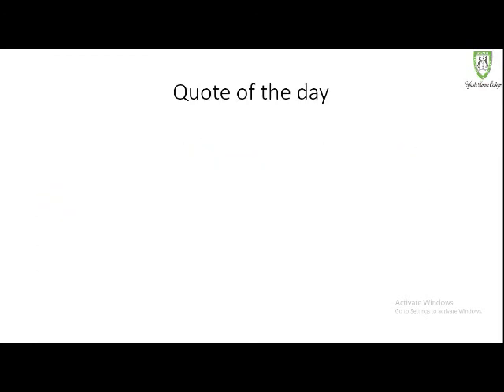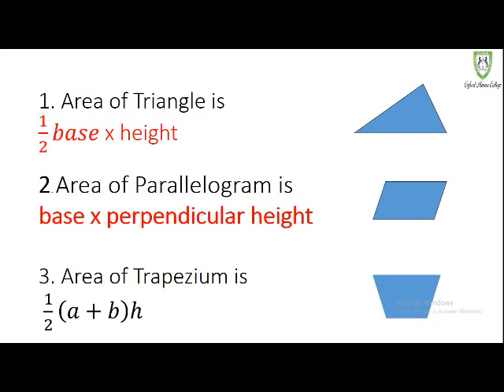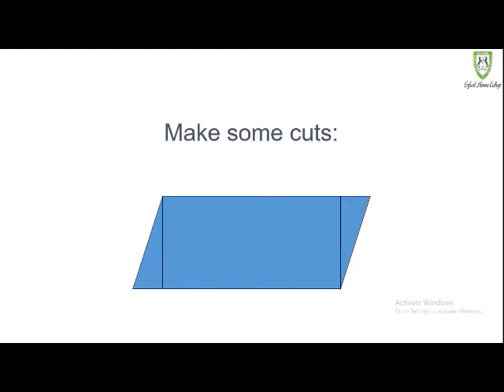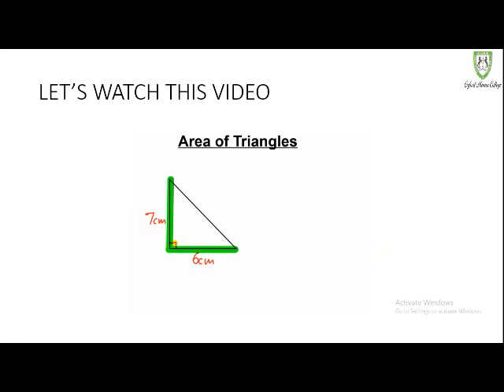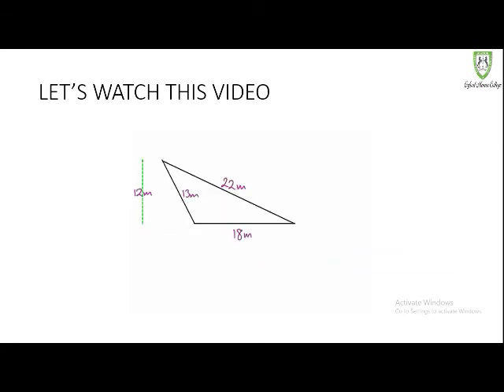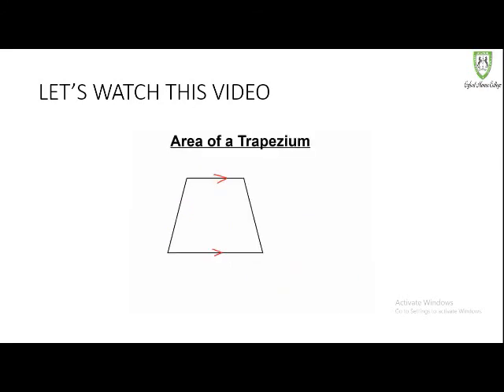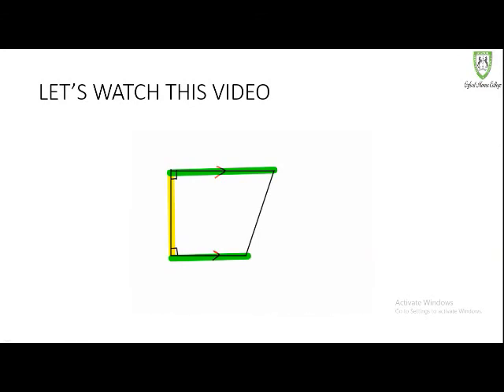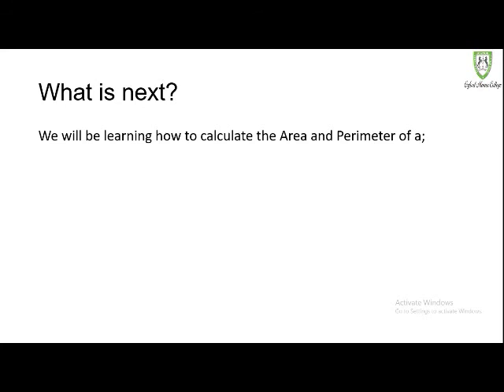Area and Perimeter of Triangle, Parallelogram and Trapezium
This is an interesting lesson on how to calculate area and perimeter of a triangle, parallelogram and trapezium.